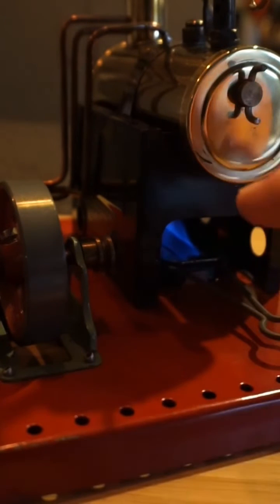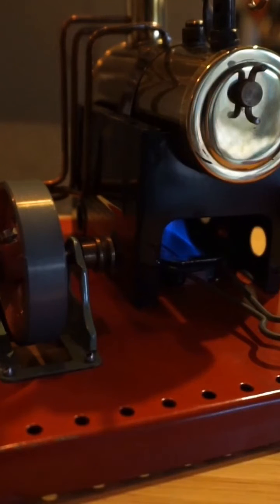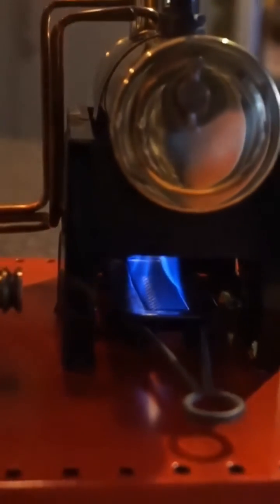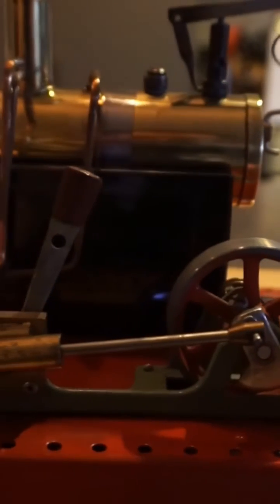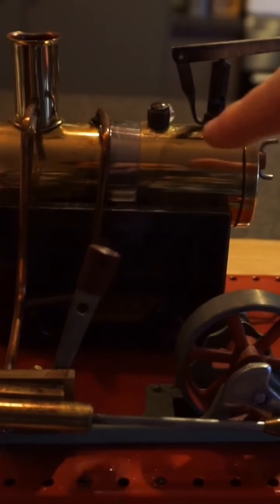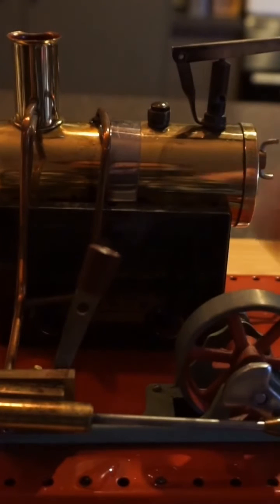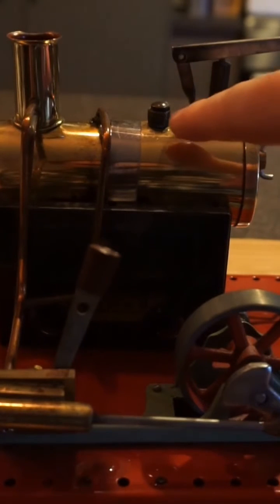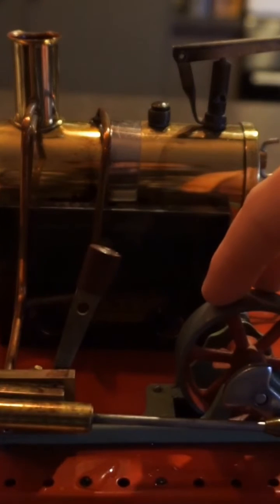Firing up a Mini Steam Engine!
Demonstration of a Mamod model steam engine.